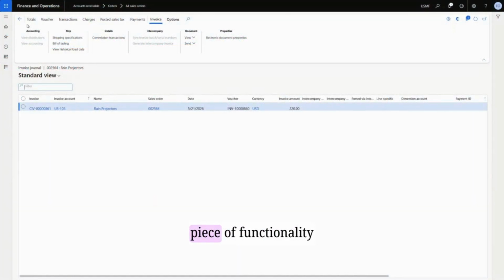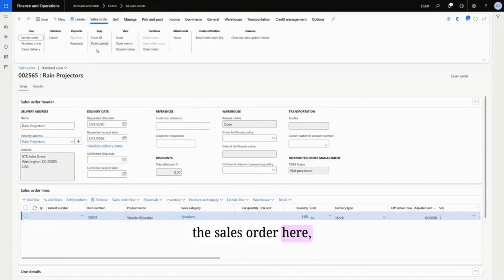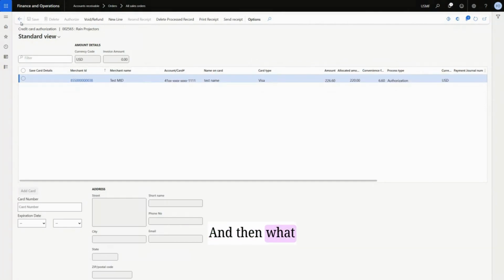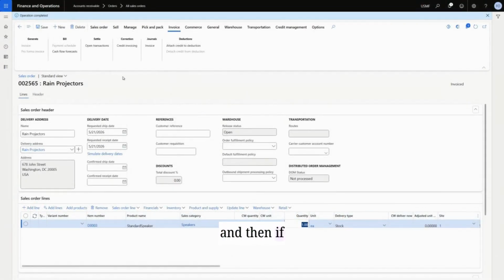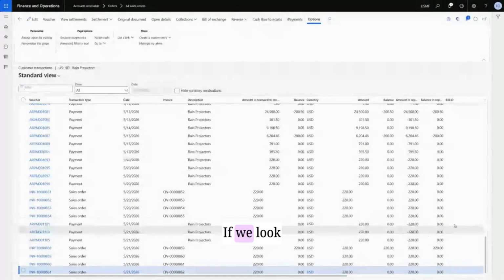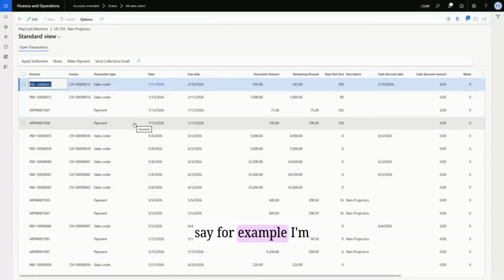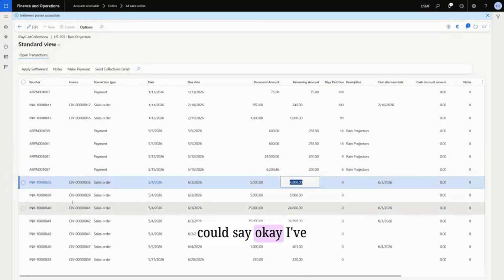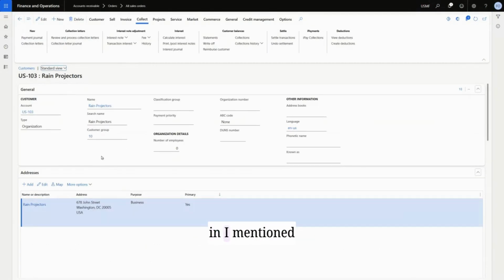Authorize Orders & Automate Collections in Dynamics 365 Finance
Learn how to authorize customer payments directly from Sales Quotes and Sales Orders in Microsoft Dynamics 365 Finance using iPayments.

In this demo, you'll see how finance and accounts receivable teams can securely authorize credit card payments before fulfilling an order, ensuring funds are available before invoicing. Once the invoice is created, iPayments automatically captures the authorized payment, creates the payment journal, posts the transaction, and updates payment records inside Dynamics 365 Finance.

You'll also see how iPayments simplifies payment application and collections management by allowing users to settle payments against multiple invoices and view complete payment history directly from the customer account.